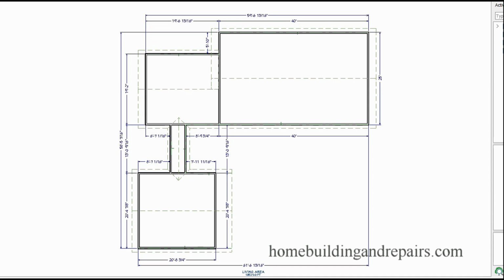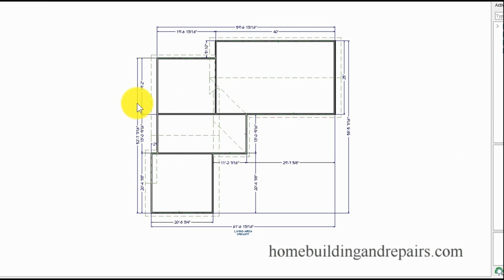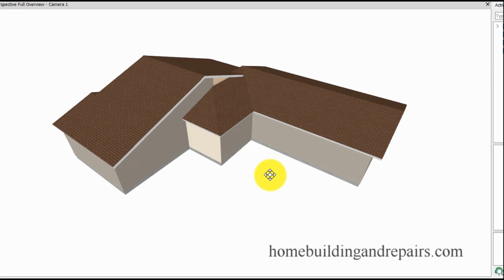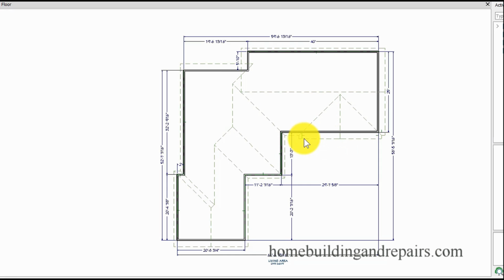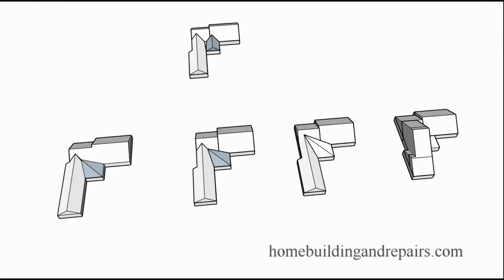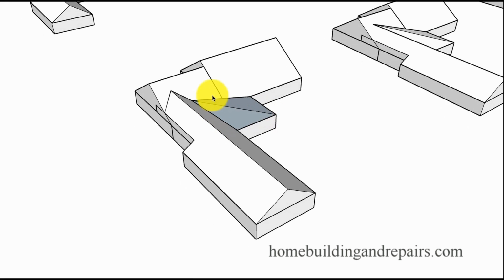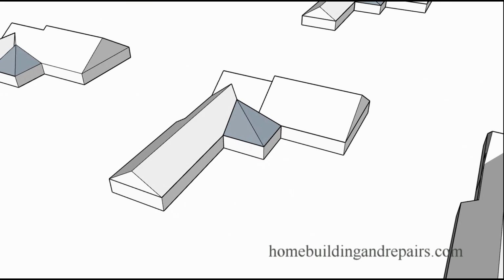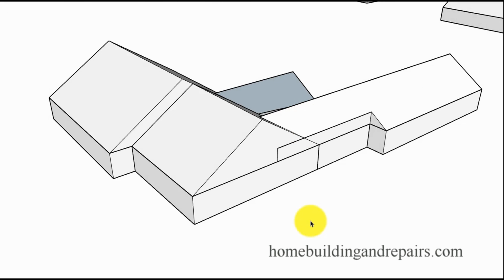Roof Design Ideas For New Home Addition Built Between Detached Garage And Existing Home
click on this link for more videos about home addition design, building and construction ideas. This video will provide you with a few ideas that might need to be used in combination, with different parts of the video. The individual who requested this video wants to build a home addition between a detached garage and their house with a breezeway currently connecting the two buildings.